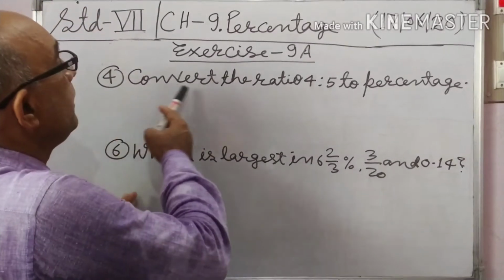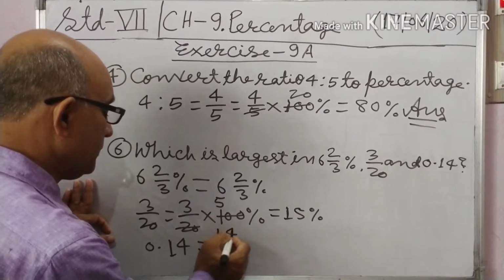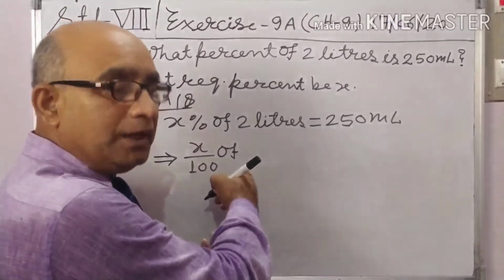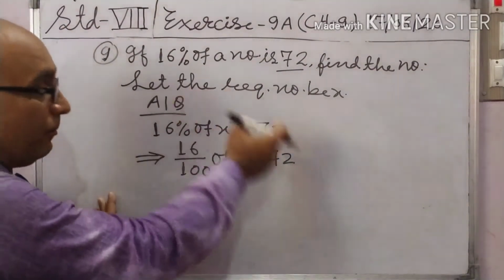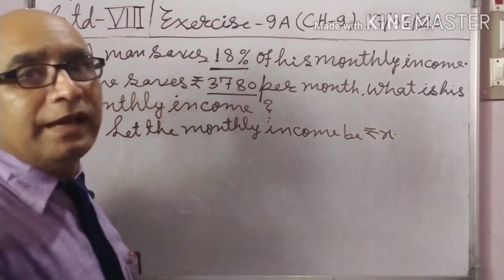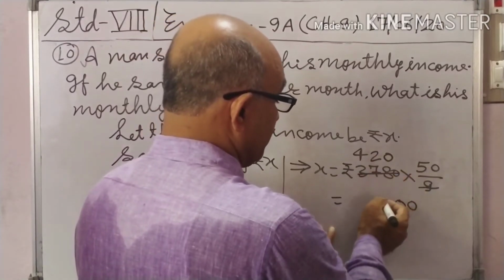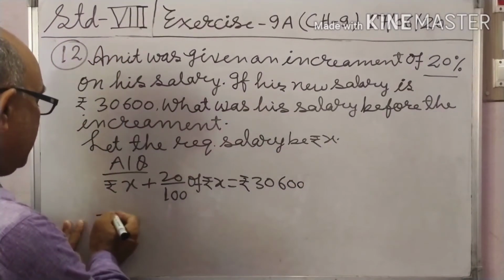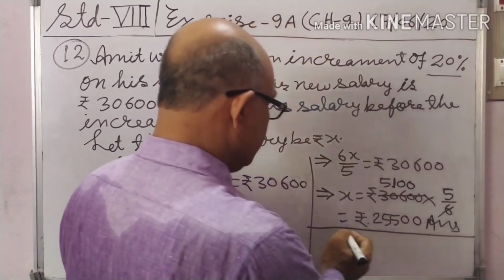Class-8th(Maths)CH-9.Percentage Ex-9A By Rebti Raman